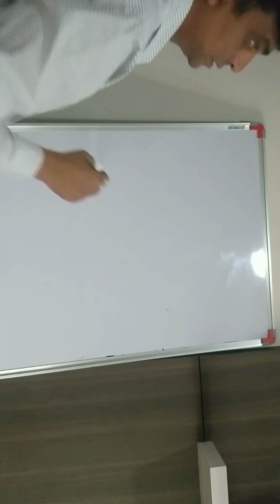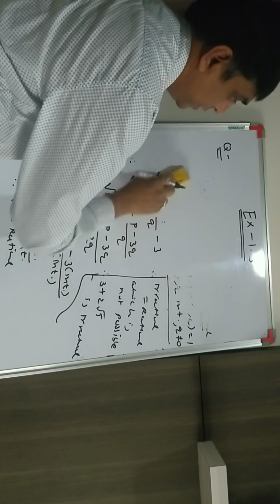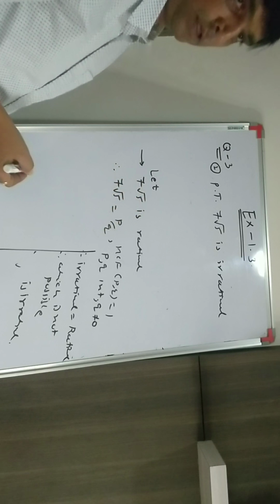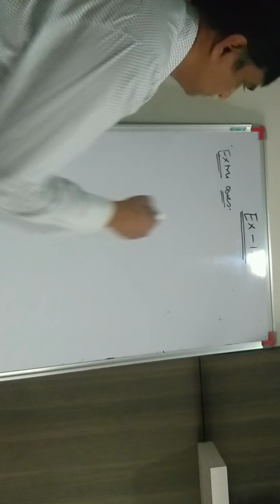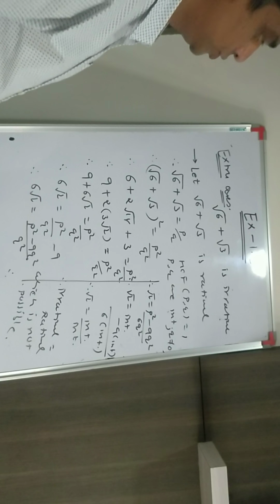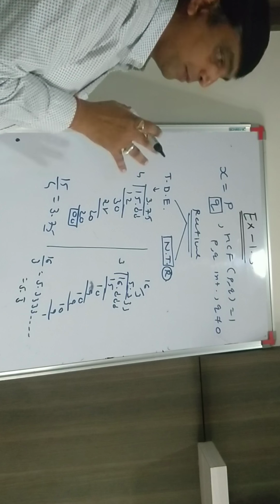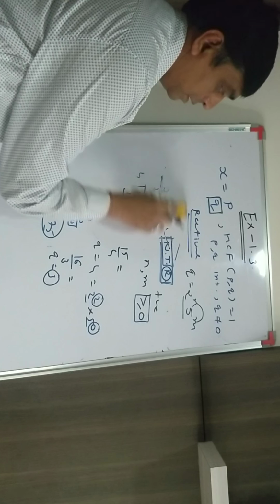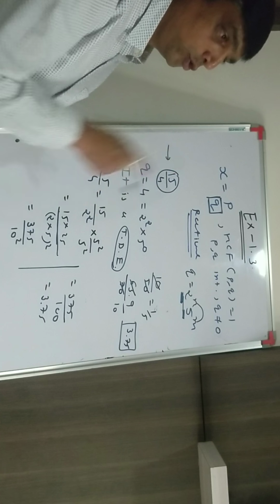Sta-10 maths ch-1 real numbers( part-6) date:06/04/2020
Chetan Patel ex-1.3